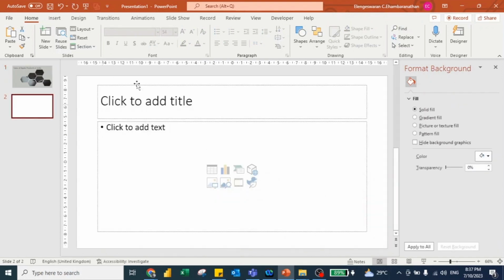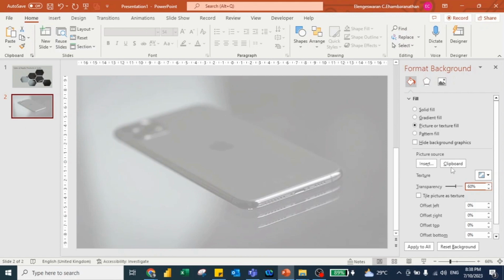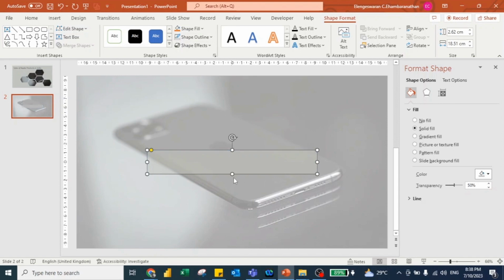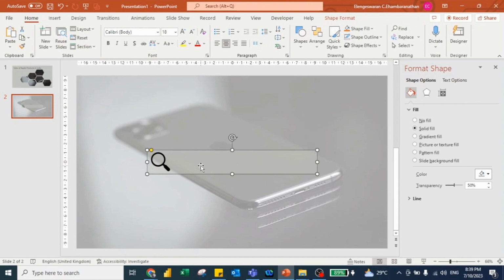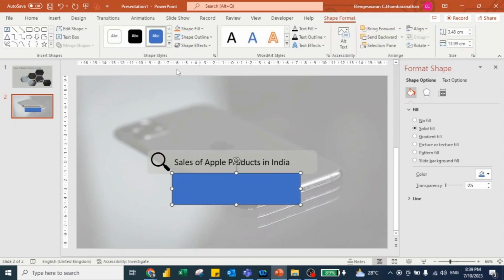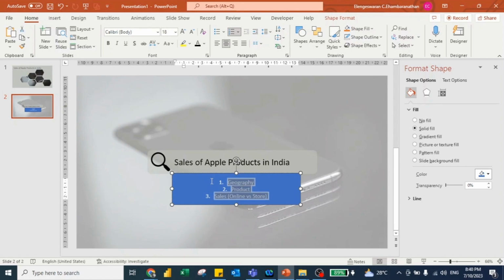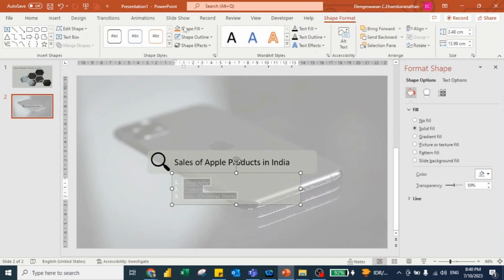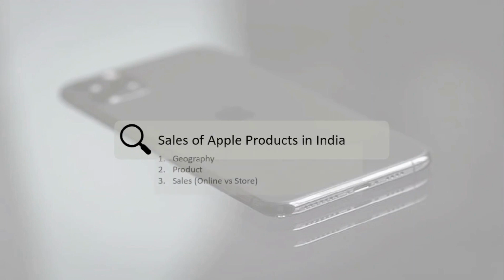Sample Presentation Outline in your PPT Slides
In this video, I explained the step-by-step process to create sample presentation outline in your PPT slides.

Feel free to watch the video. Should you have any questions, do drop the your questions in the comment sections.